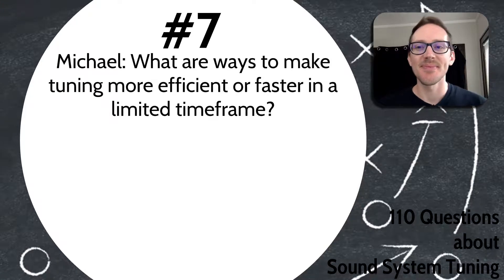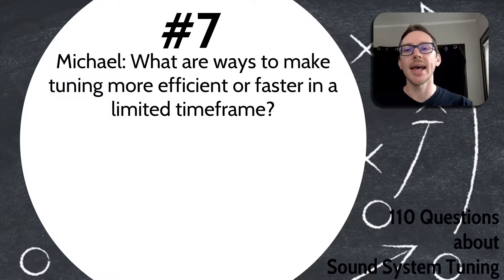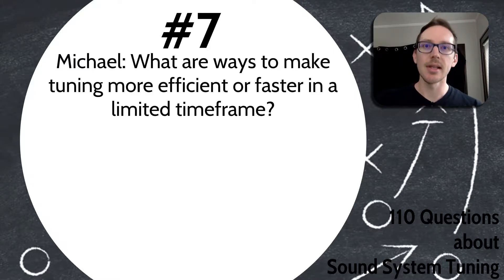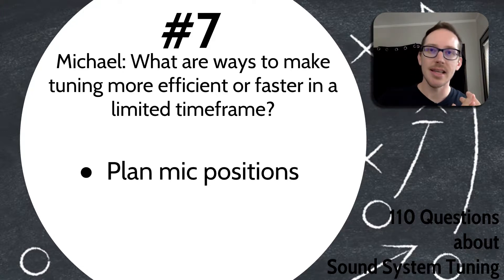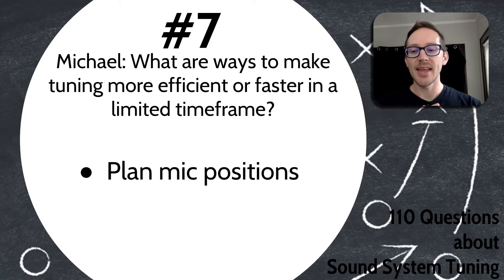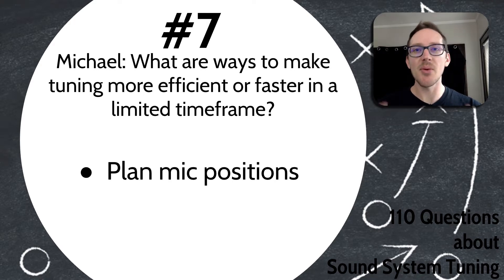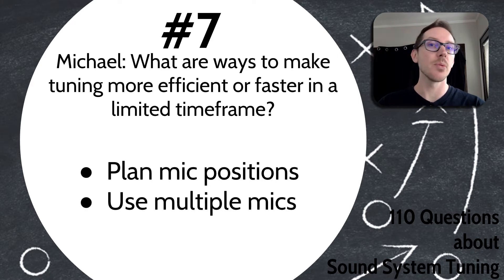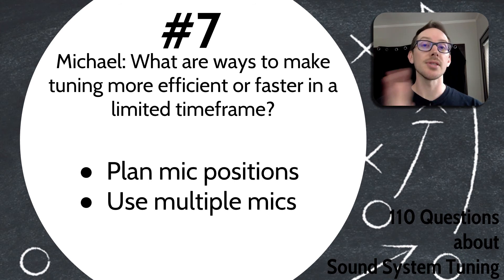#7 Michael: What are ways to make tuning more efficient or faster in a limited timeframe?